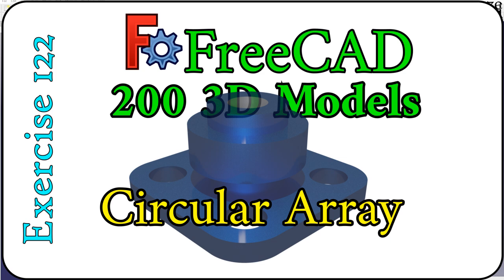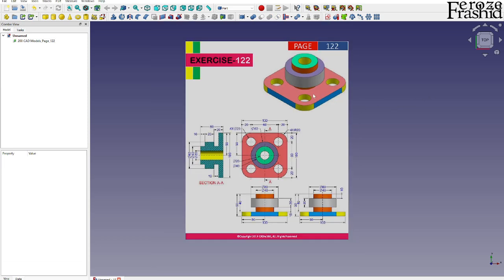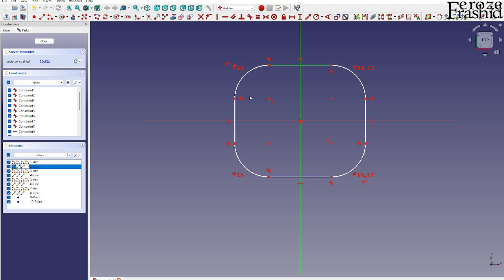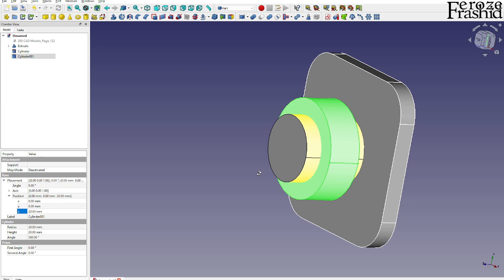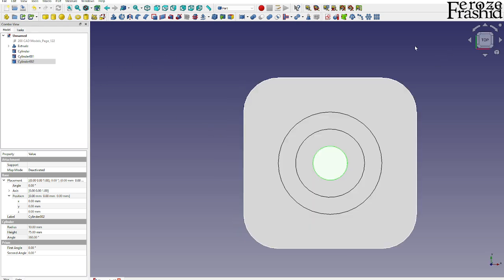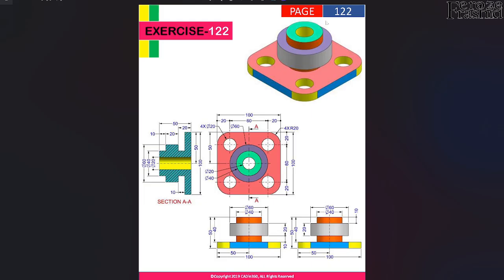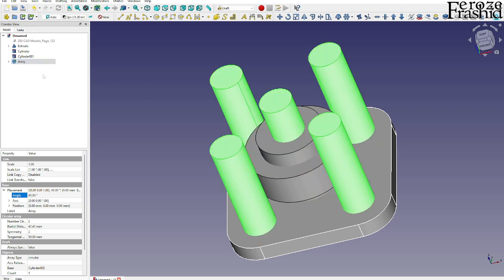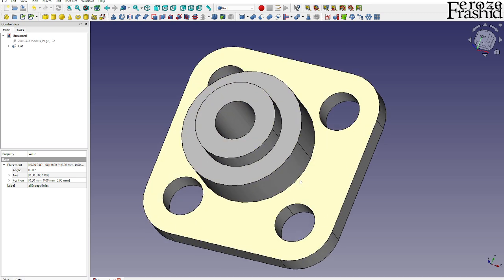200 3D Models in FreeCAD: Exercise 122 (Circular Array in Draft Workbench in FreeCAD)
In this exercise, we talk about an alternative route: circular array. TechDraw